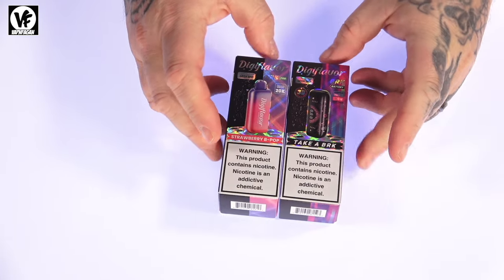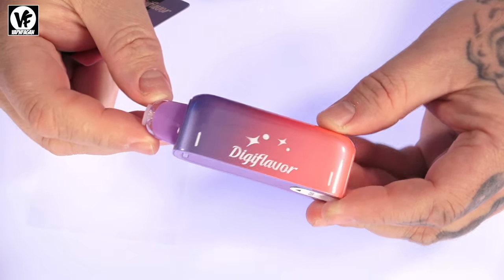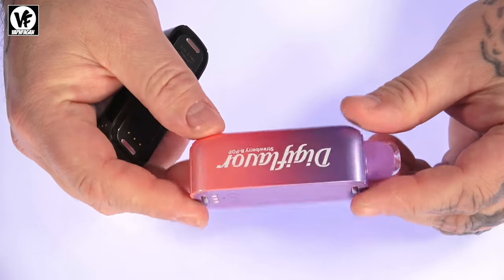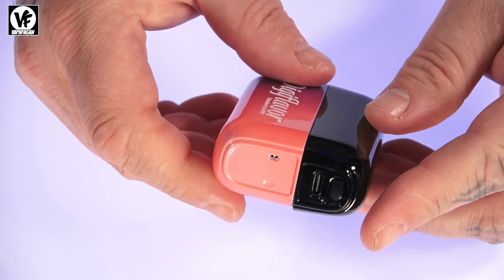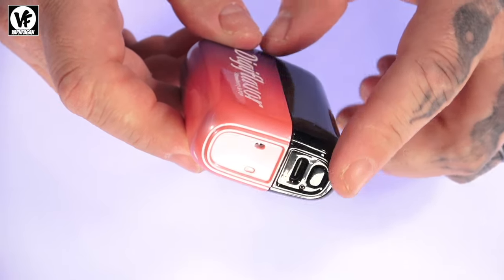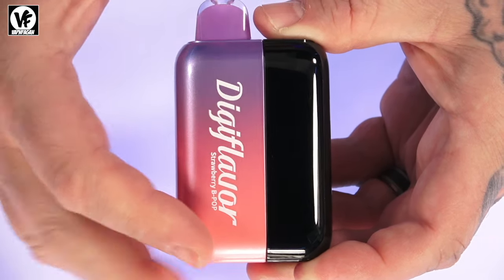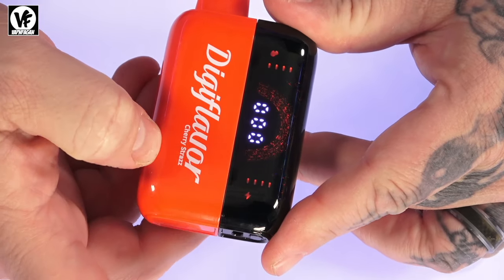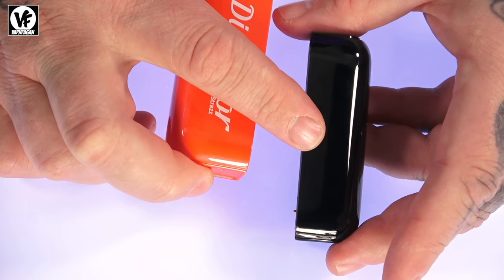Digiflavor BRK Modular Pod System